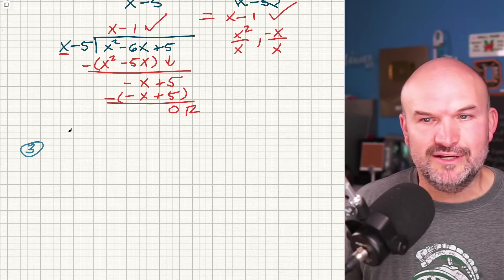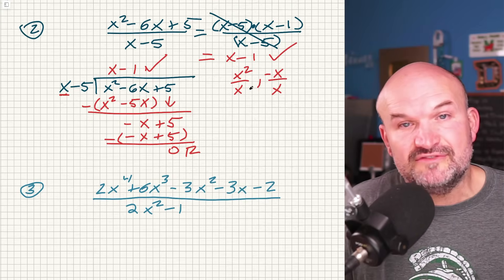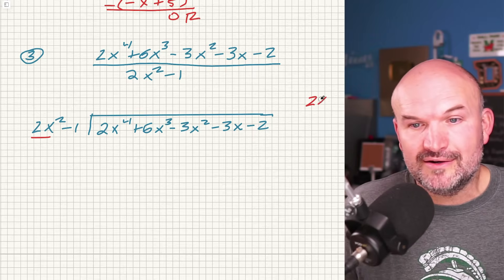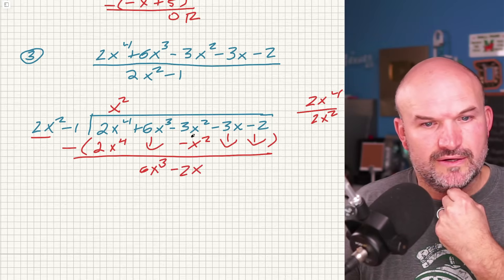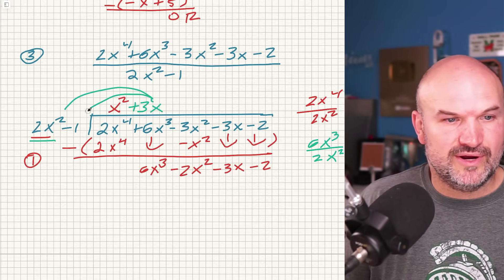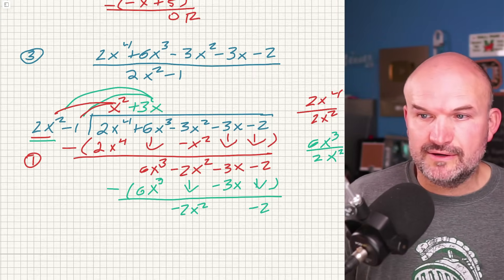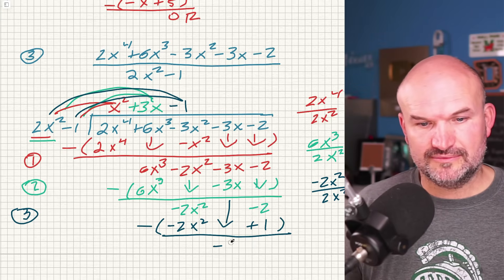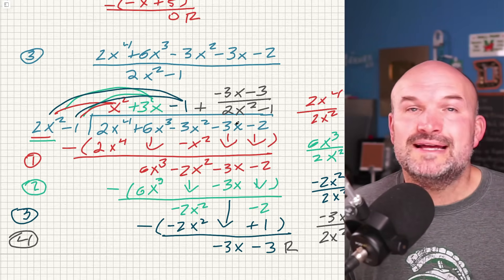Making Long Division Fun? Step by Step Process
In this video I will show you step by step how to apply long division to a polynomial to the 4th degree by a quadratic binomial.